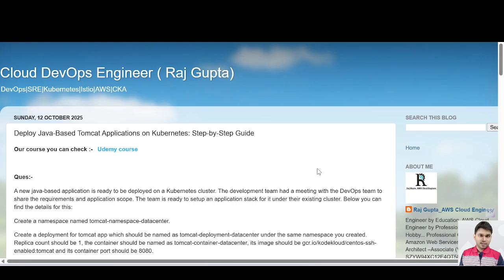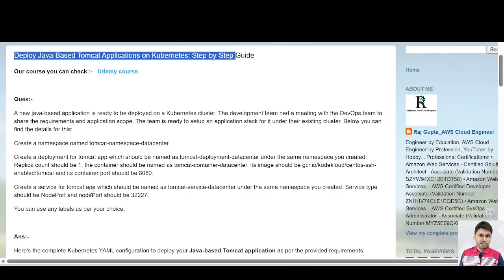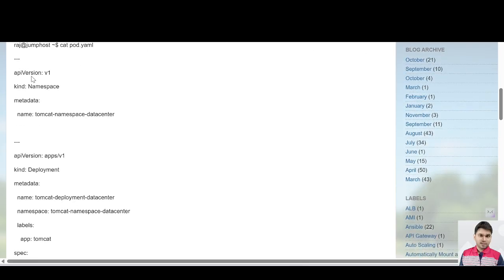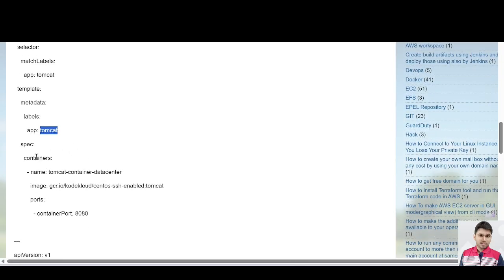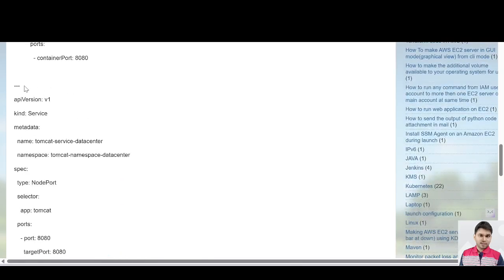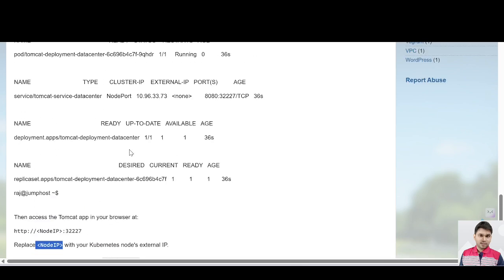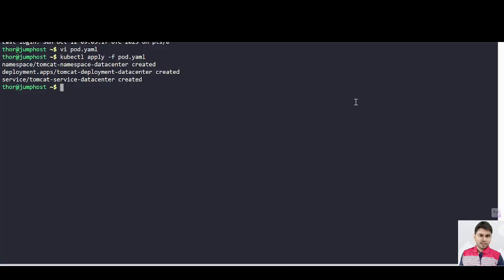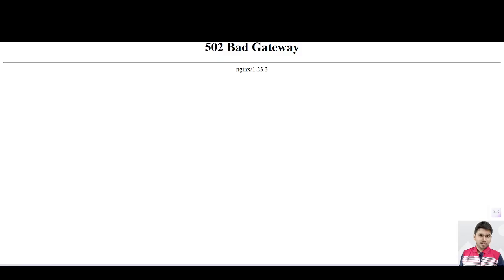21 Deploy Java Based Tomcat Applications on Kubernetes Step by Step Guide